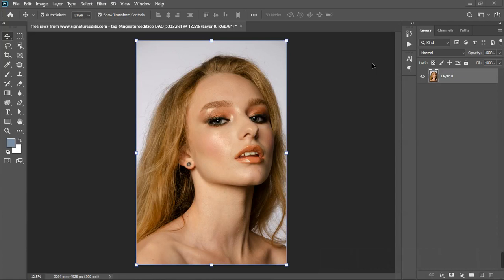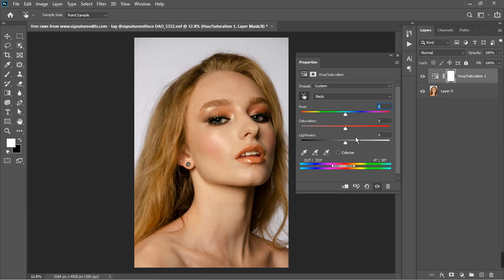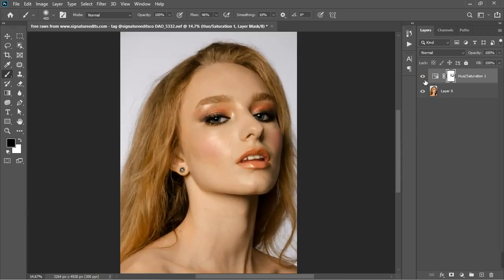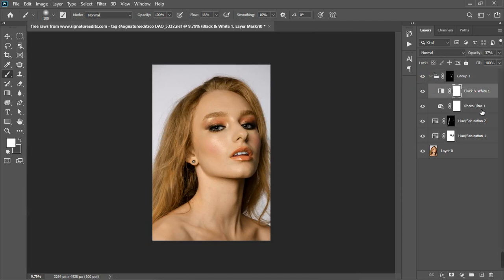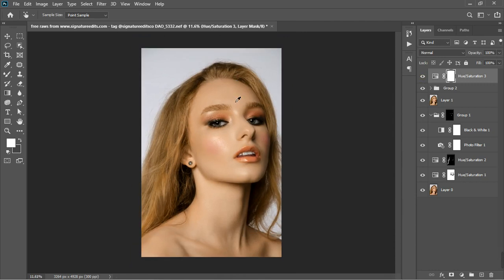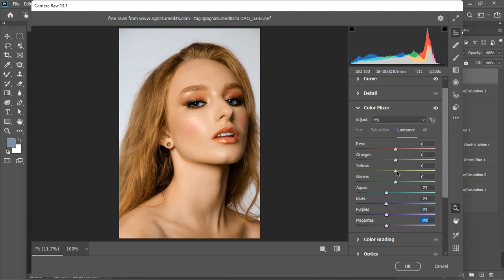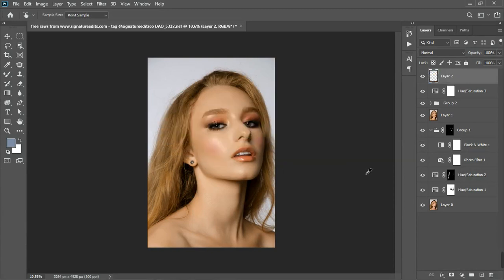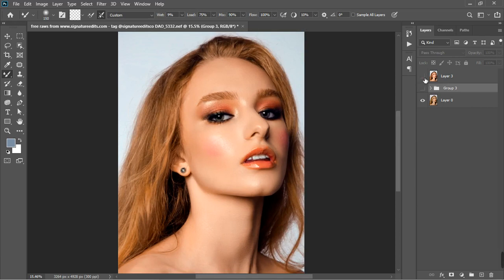How to Retouch Images in Photoshop to Get Natural Skin Tone & Texture [Photoshop Tutorial]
in this video i will be showing you the step by step process of editing images in photoshop, especially images with odd skin color and wrong color profile